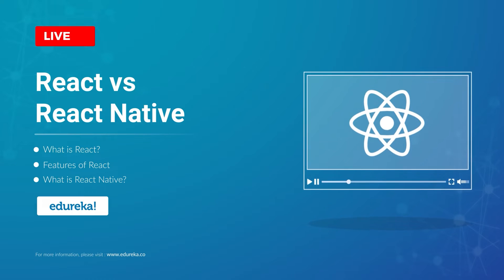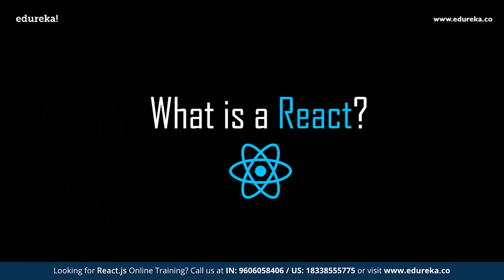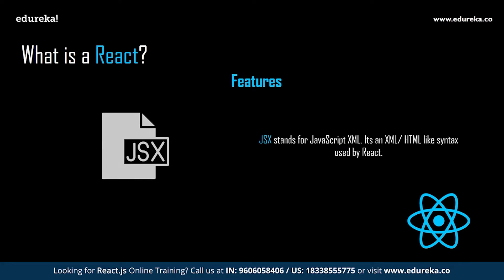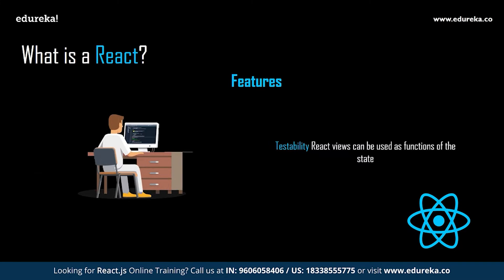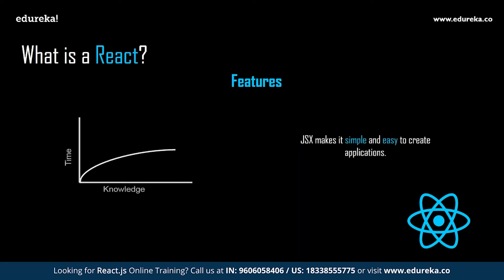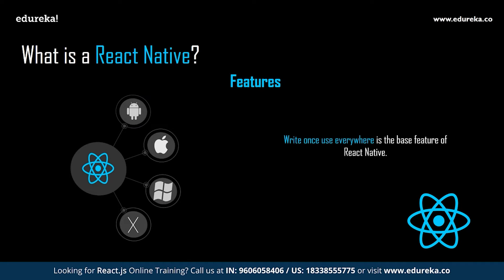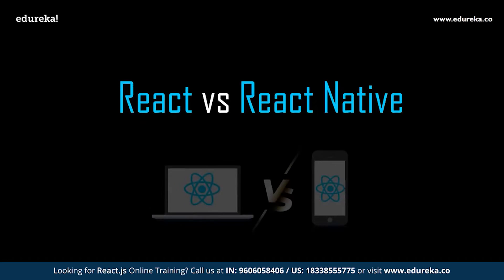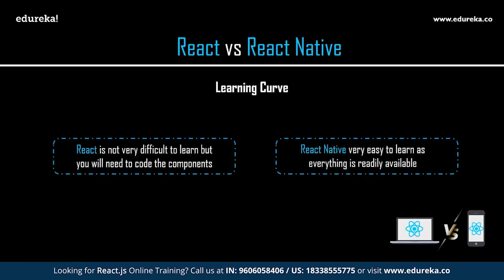React vs React Native | Key Differences You Need to Know | React Training | Edureka Rewind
This Edureka video on "React vs React Native" will help you differentiate between the two very popular frameworks i.e React and React Native. Here are the topics that are covered in this video:
Features of React
What is React Native?
Features of React Native
React vs React Native